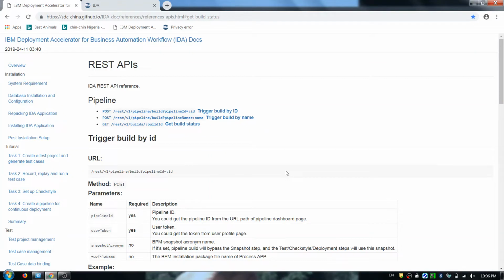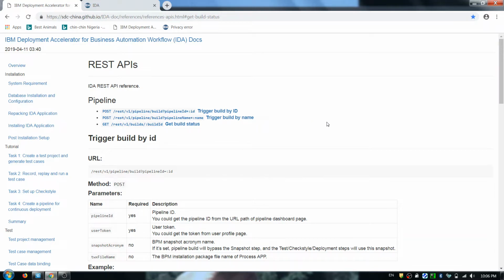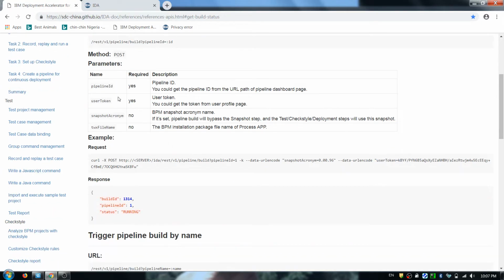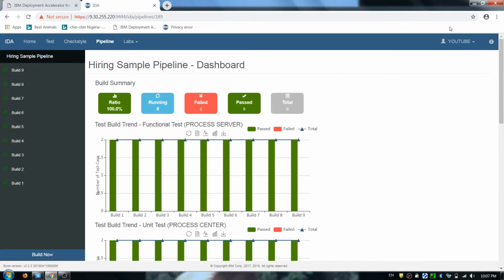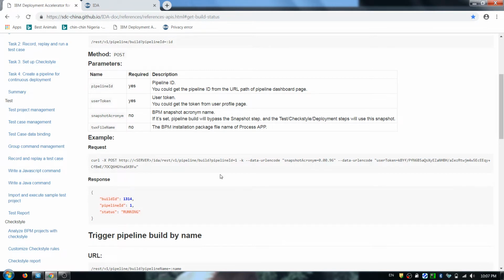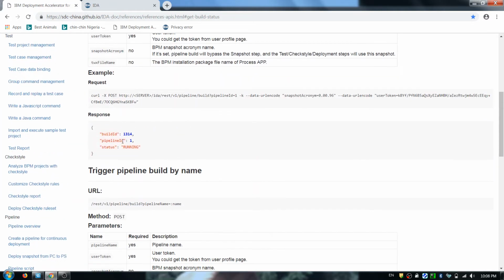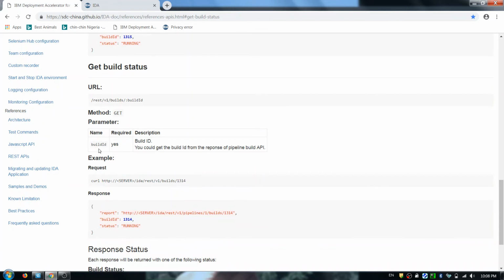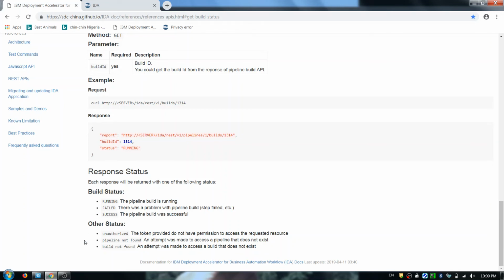08 REST API Introduction